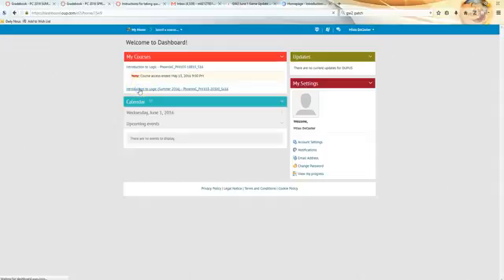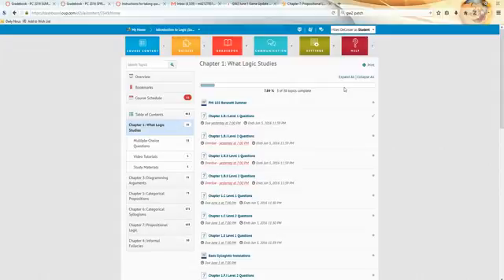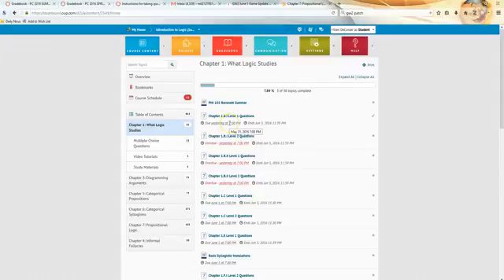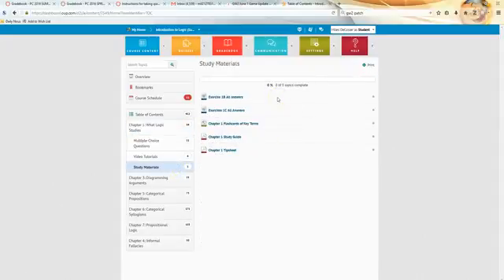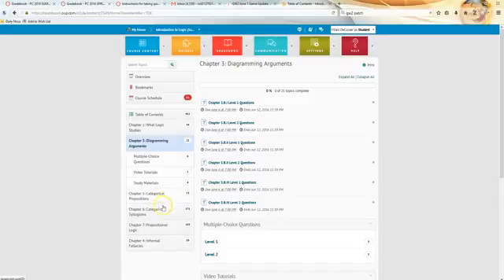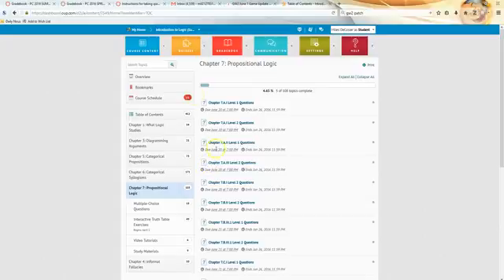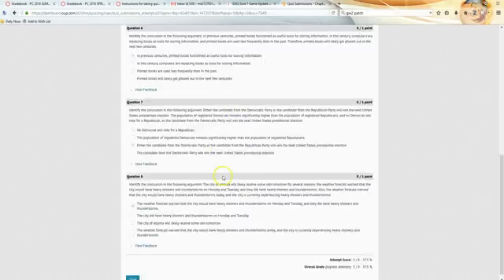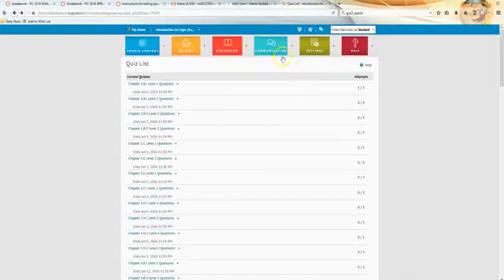Tips for Using Dashboard 2